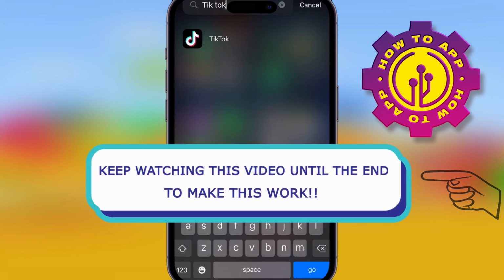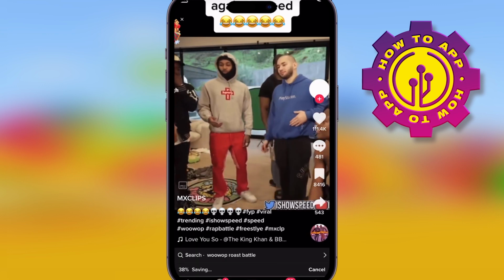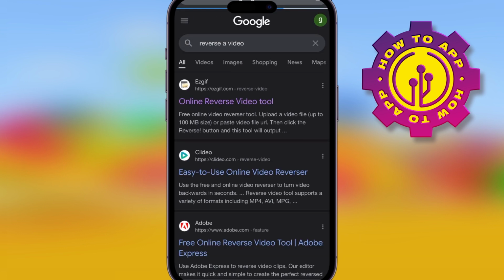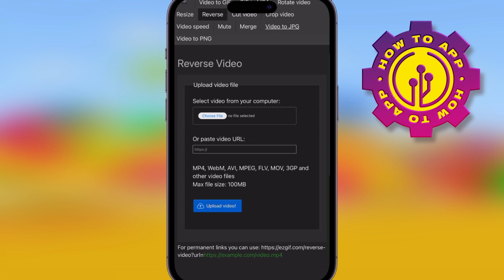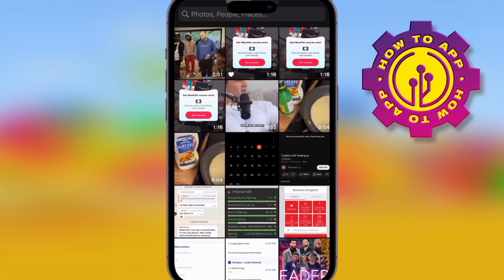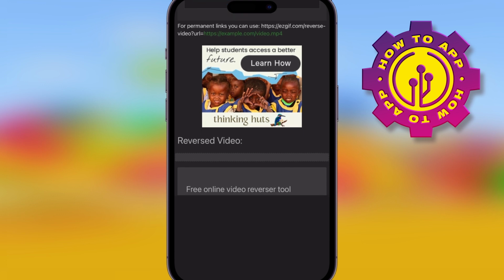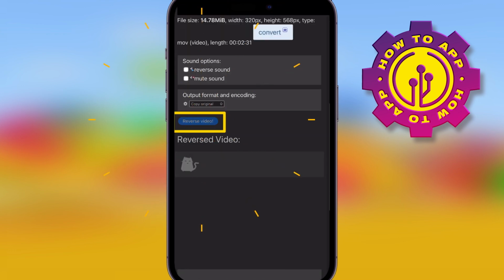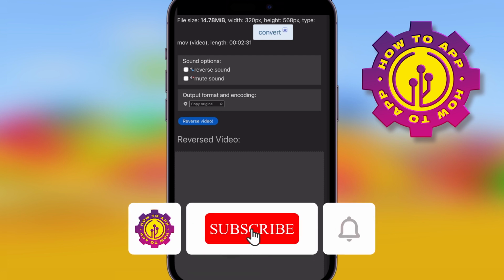How to Make Reverse Tiktok Video | How To Reverse Video On Tiktok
🎬 Welcome to our How to Make Reverse Tiktok Video Video!

How to reverse a TikTok
Once you're already logged into your account, this should be quick and easy to accomplish:

1. Open your TikTok app on your Android phone or iPhone.

2. Tap the plus sign in the bottom-middle section of the screen.

3. Press and hold the red button to start recording your video, and release the button when you're done.

4. Tap Effects at the top right of your screen — it's an icon that looks like a clock.

5. In the new list of options that appears at the bottom of your screen, swipe right and tap on Time.

6. Select Reverse — you'll then see a preview of your new, reversed video appear on the screen.

7. If you like the Reverse effect, tap Save in the top-right corner and then select Next to continue posting as you normally would.

I hope you find value in our How to Make Reverse Tiktok Video Video!

⭐ About 'How To App Channel'!